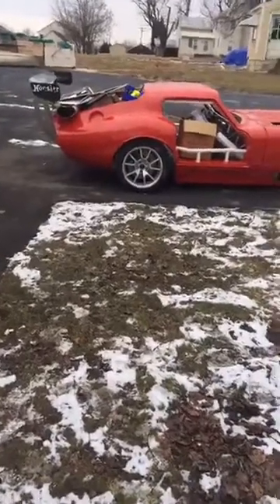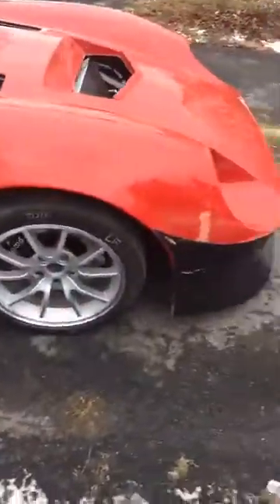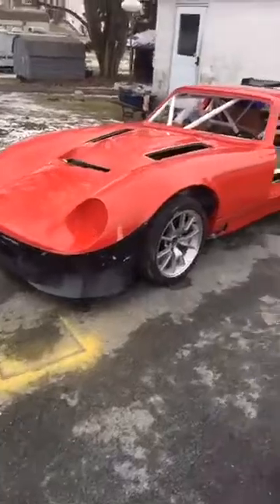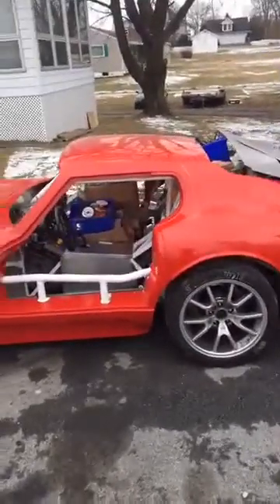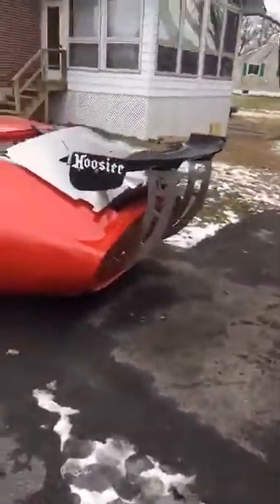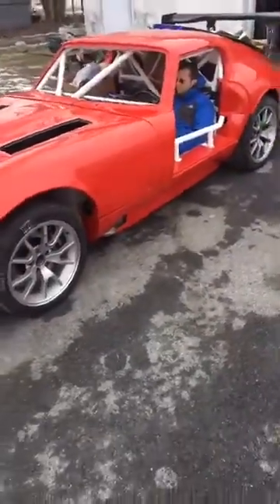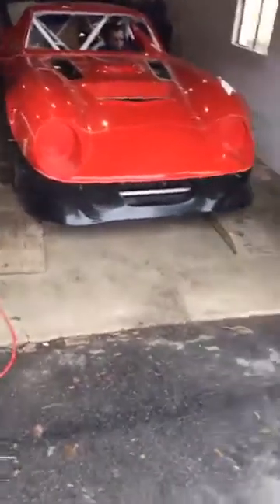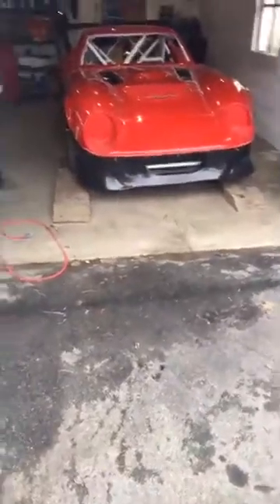Coupe build weekend3 day4recap